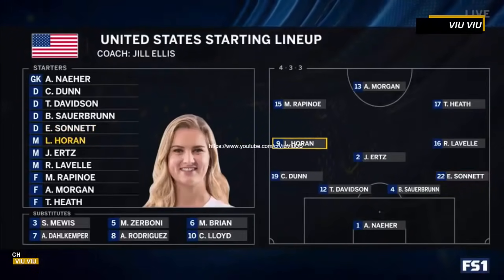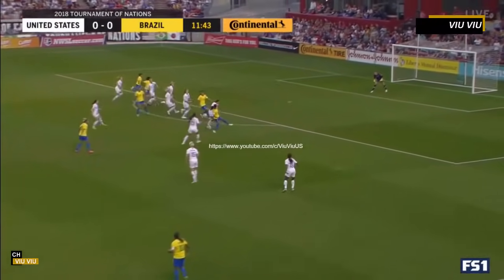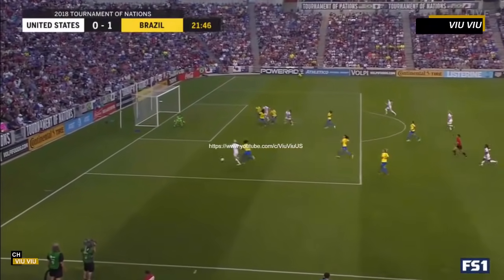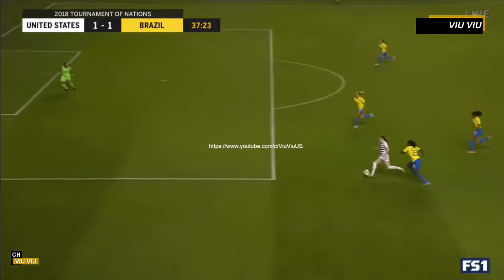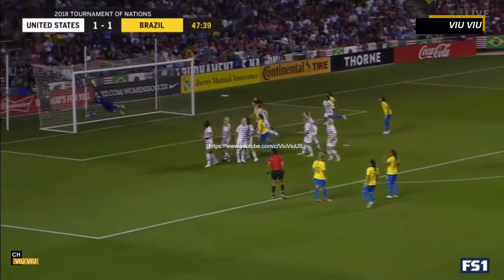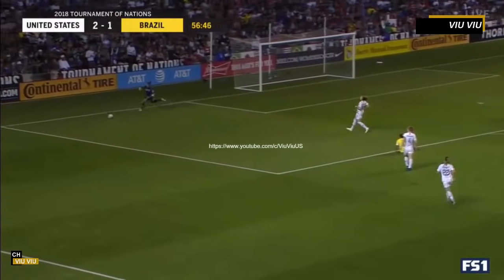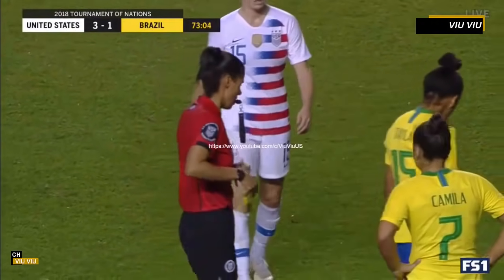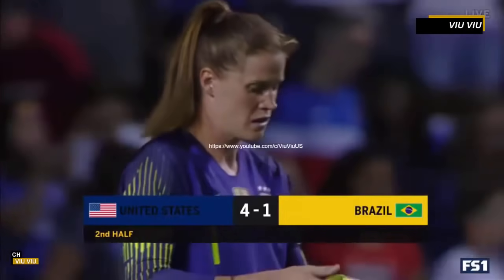USA vs Brazil 4 - 1 All Goals & Highlights | 2018 Tournament of Nations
Lavelle Goal 33'
Ertz Goal 53'
Heath Goal 61'
Morgan Goal 77'
Davidson Goal 16' (o.g.)
The tournament featured the national teams of Australia, Brazil, Japan, and the hosts, the United States, competing in a round-robin format, with each team playing every other once